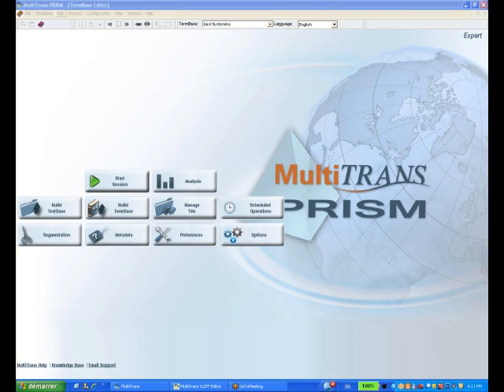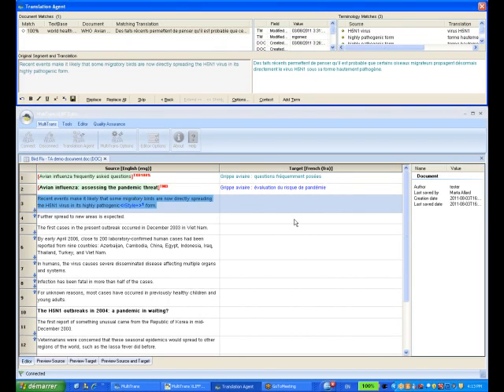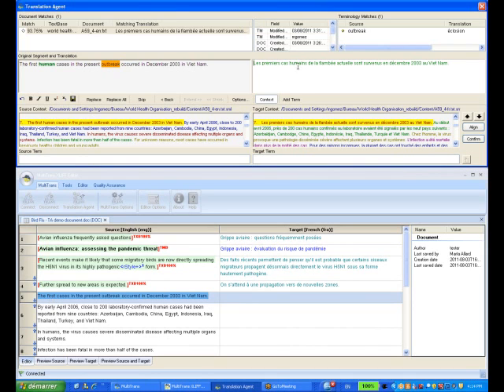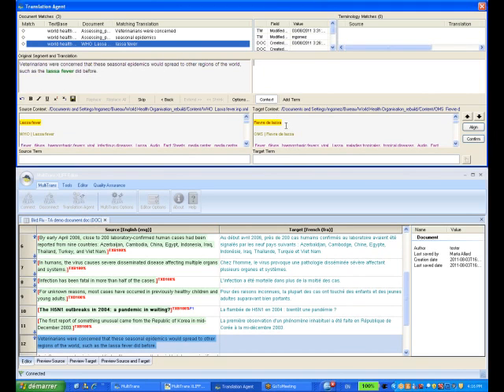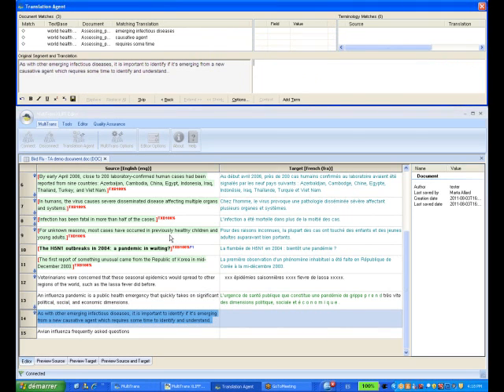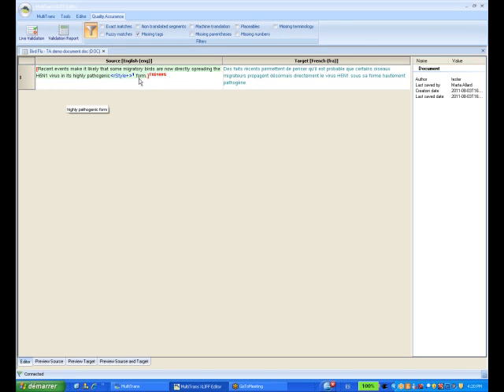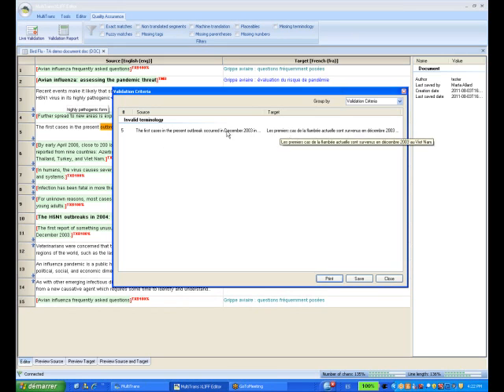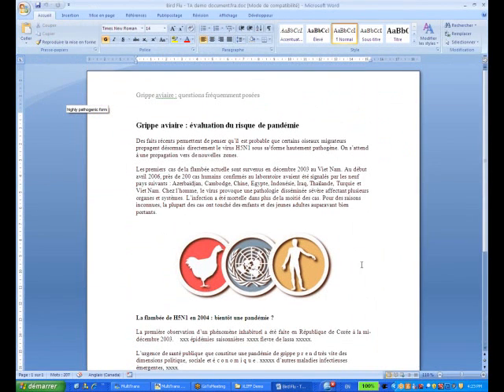Discover the XLIFF Editor's versatility and power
Discover the many supported formats.  Step-by-step visual instruction on how to use this innovative tool!